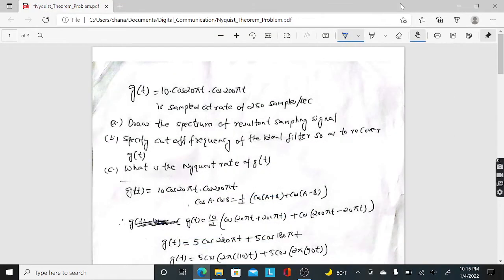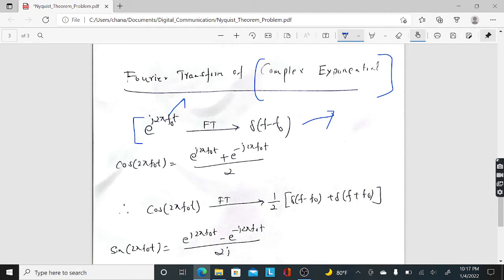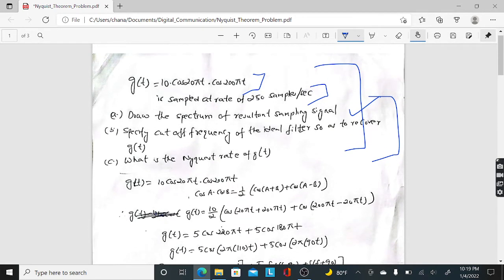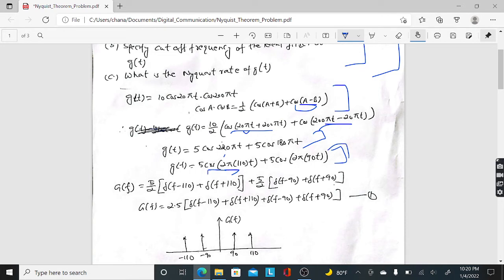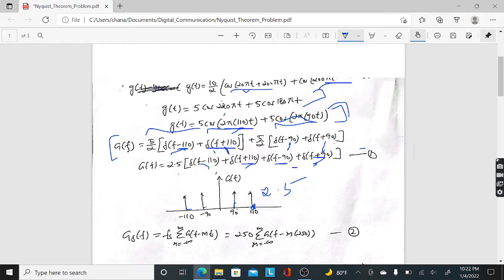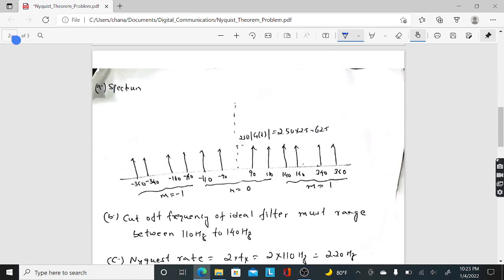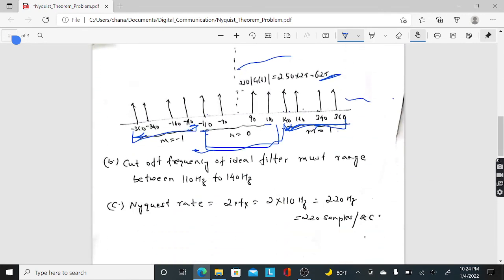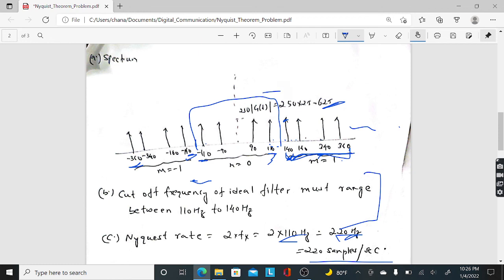Nyquist Theorem Problem | Digital Communication | Engineering study videos